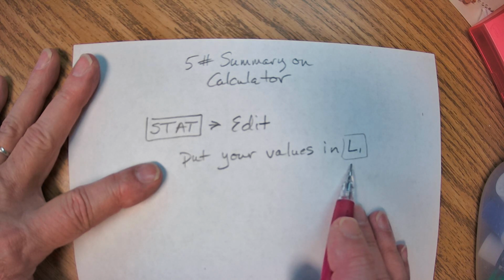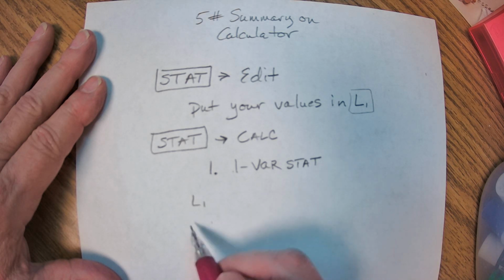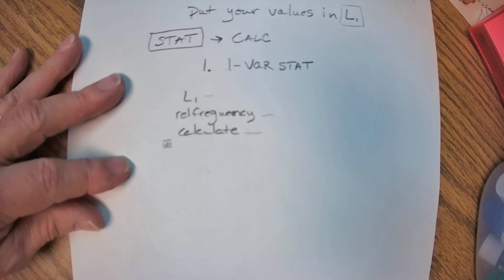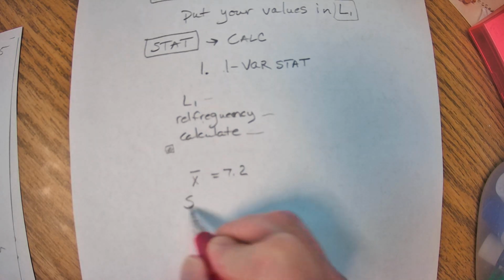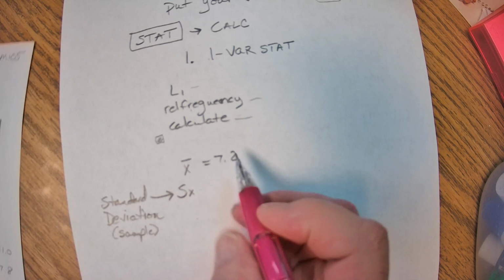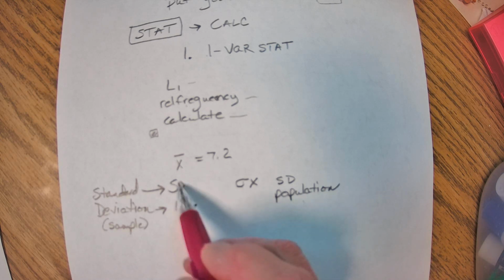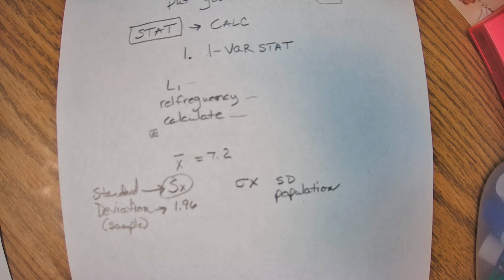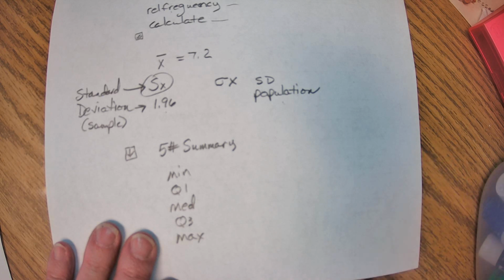Cont. math 5 Number Summary on the calculator